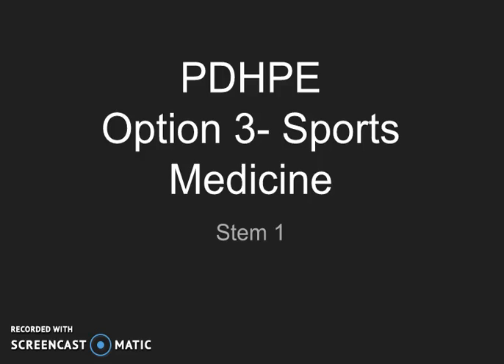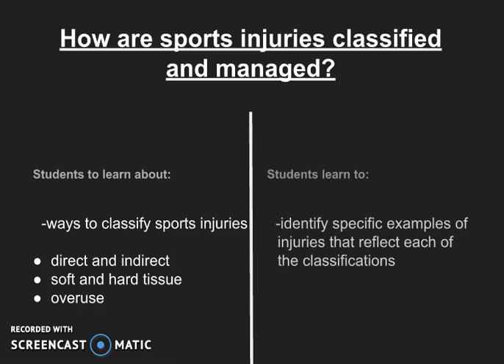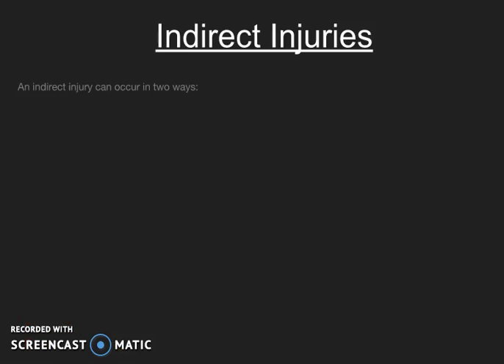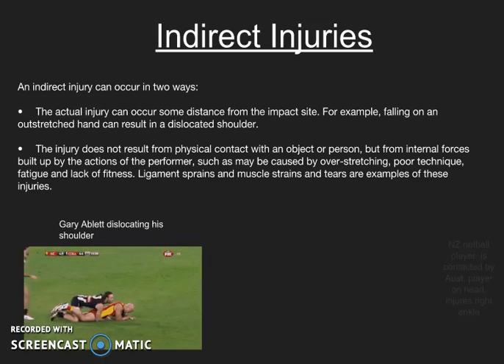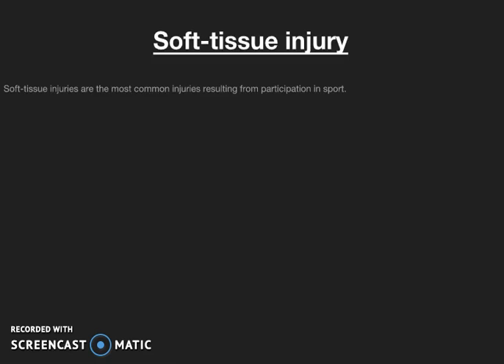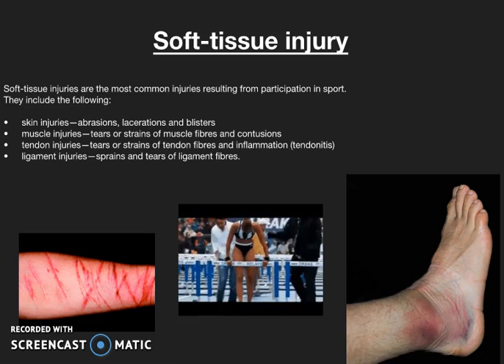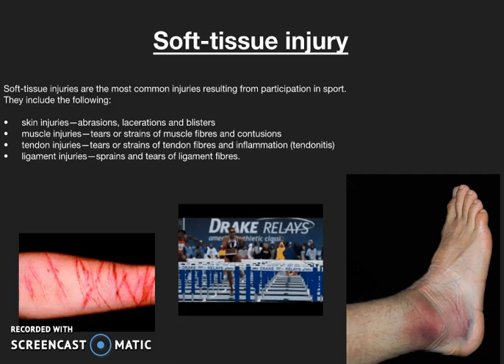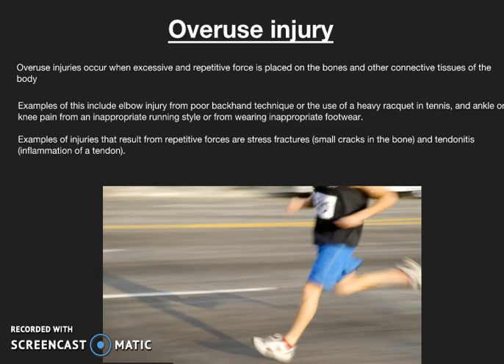Stem 1 Video